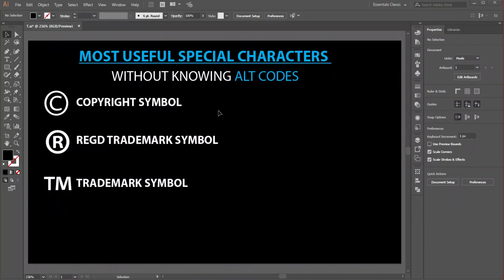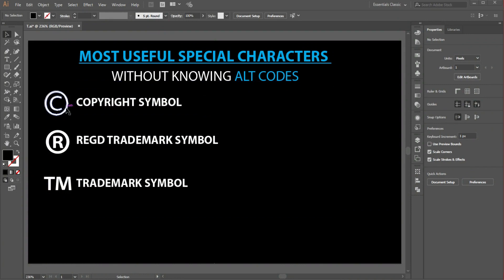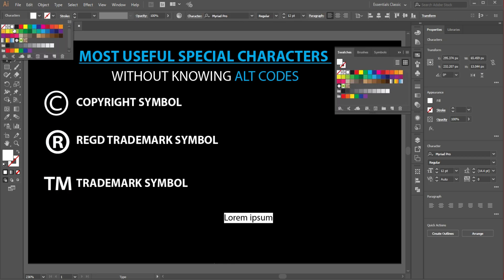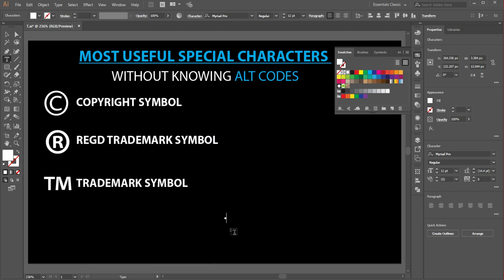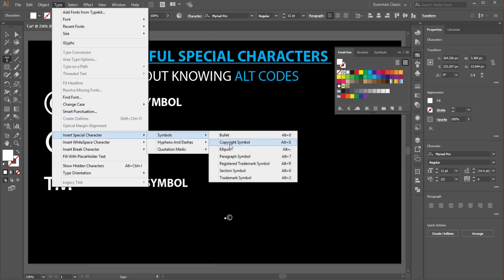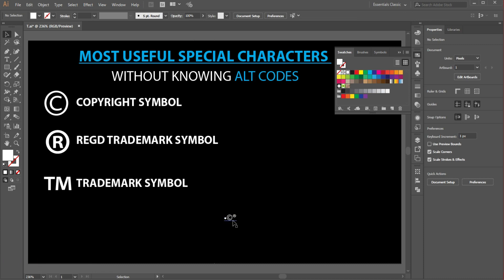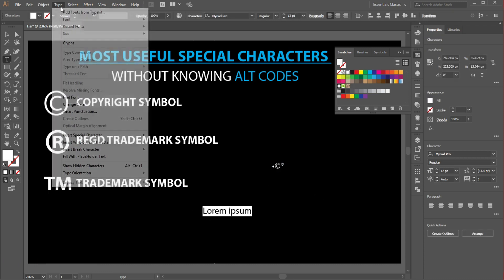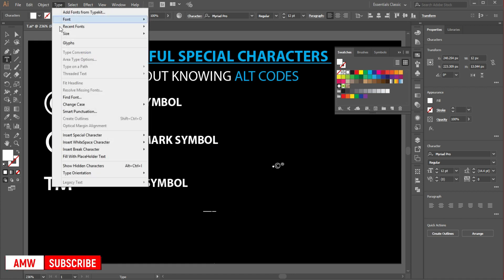Special Characters in adobe illustrator (Without ALT Codes)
How to use special characters without knowing alt codes in Adobe illustrator.

Tools Used: Adobe Illustrator